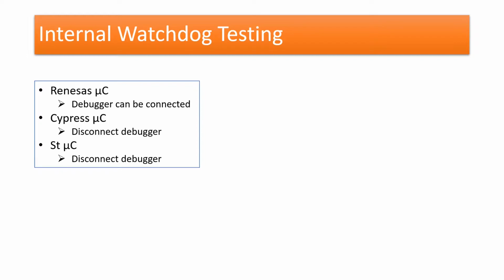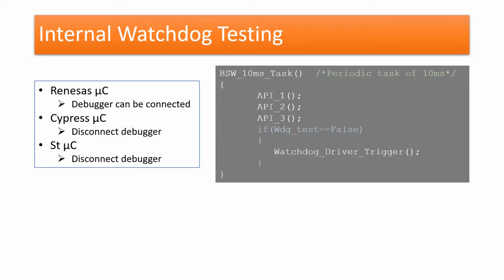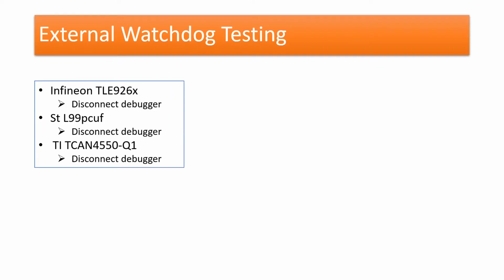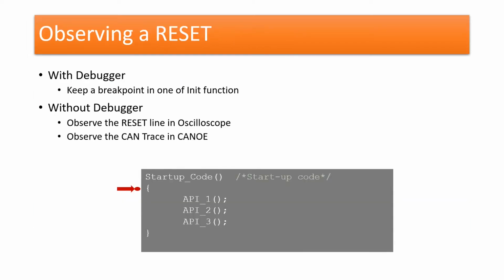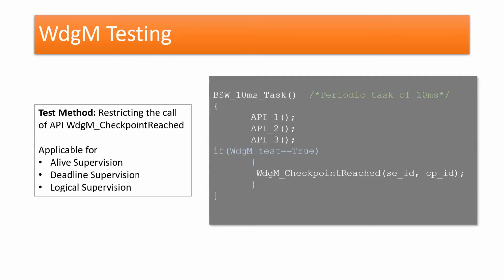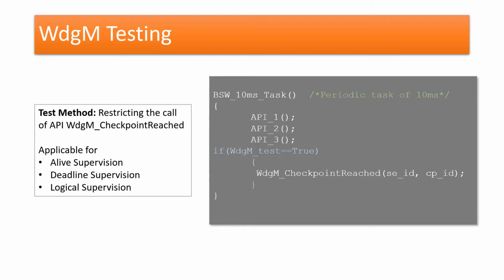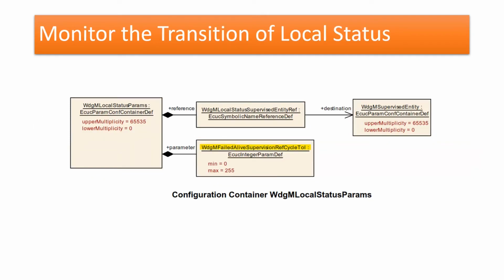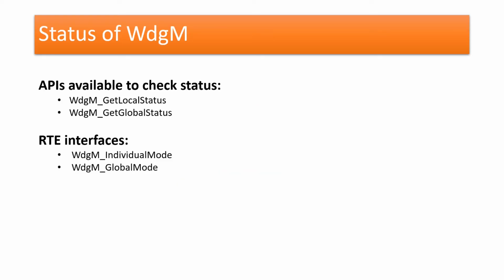Watchdog Driver and Watchdog Manager Testing | AUTOSAR | Automotive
Let's learn, how to perform Integration testing of Watchdog Driver and Watchdog Manager in Automotive Software.

00:44 Internal Watchdog Testing
01:41 External Watchdog Testing
02:21 Observing a RESET
02:51 WdgM Testing

Our Gears:
HP 15s Laptop
Boya M1 mic
Ipad Air
Apple Pencil
Boat Stone Speaker